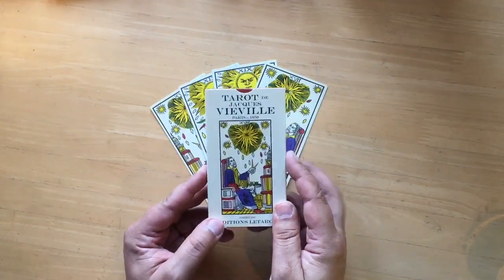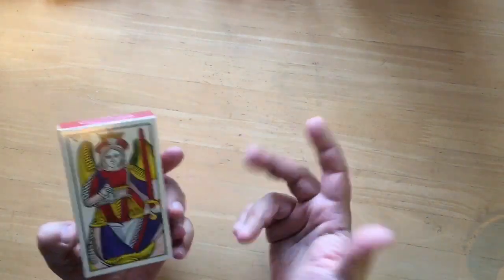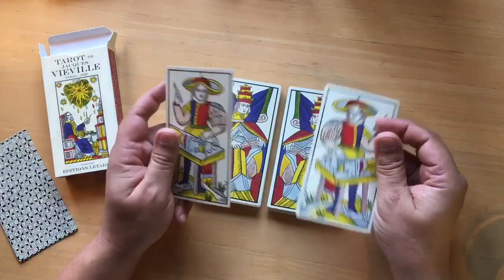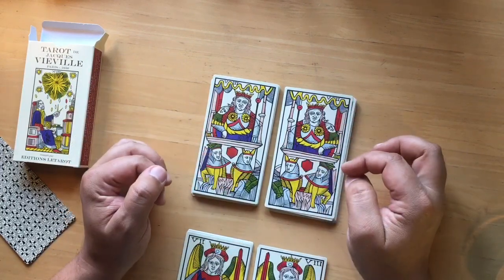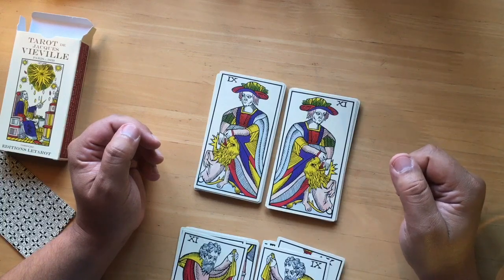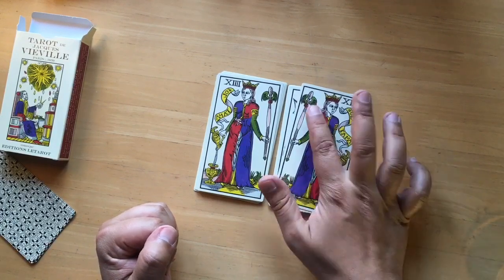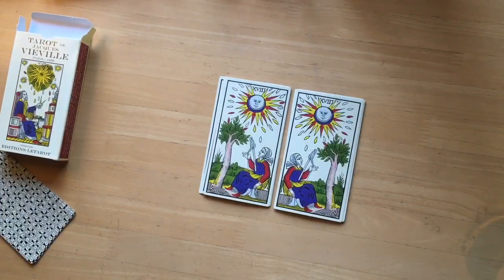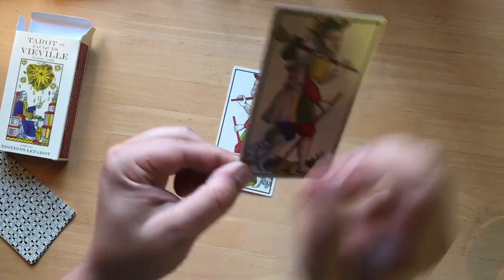VIEVILLE Tarot | My 1st WALKTHROUGH ever!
Unboxing and walkthrough of Flornoy’s recreation of the Tarot de Vieville from 1650. You can order the deck here: